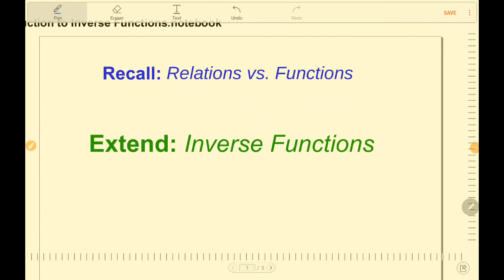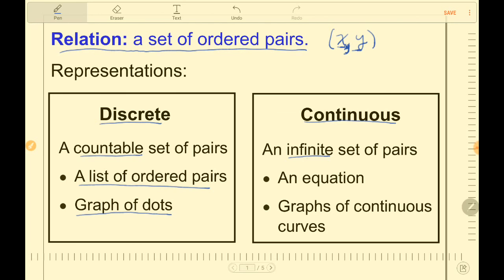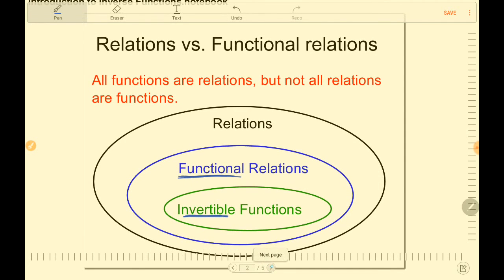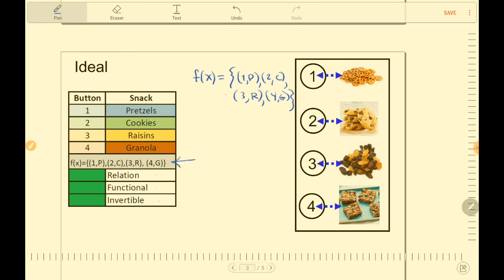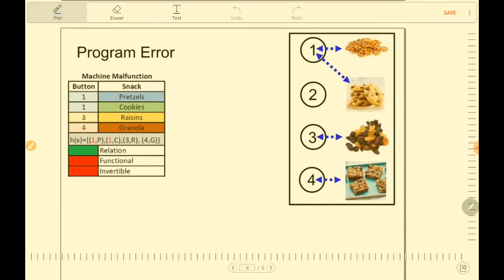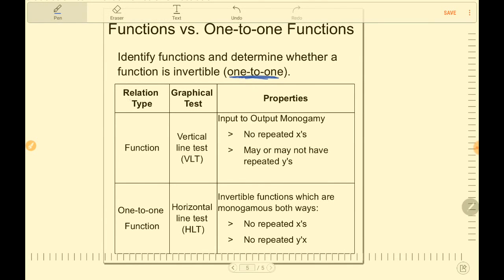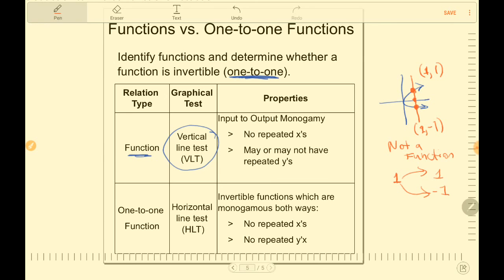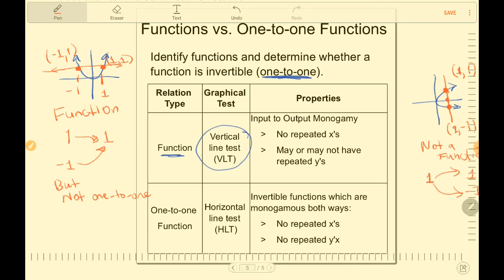Intro to Inverses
Determine whether a relation is a function, and whether a function is one-to-one (invertible).